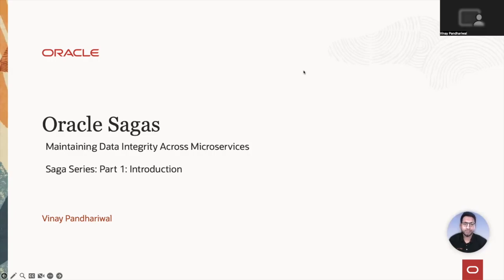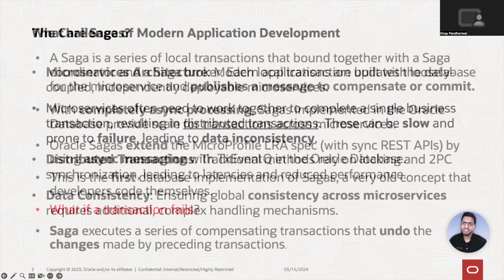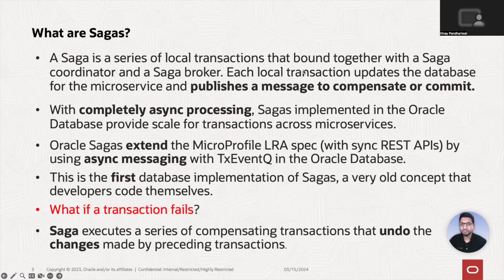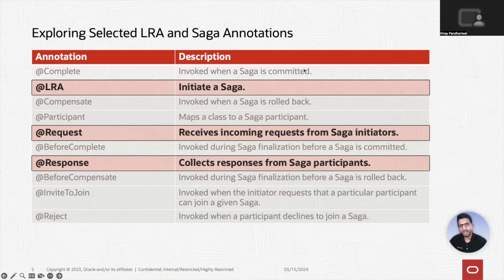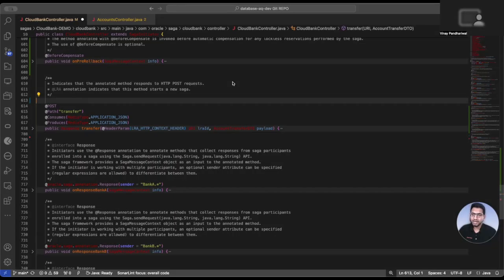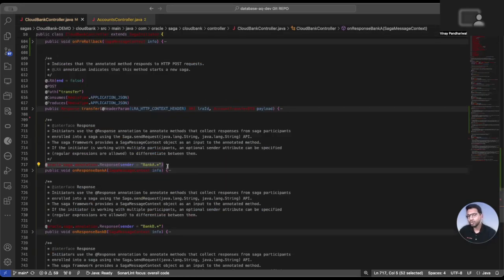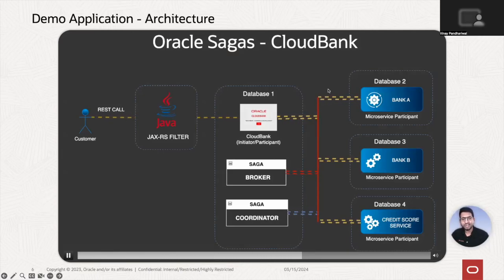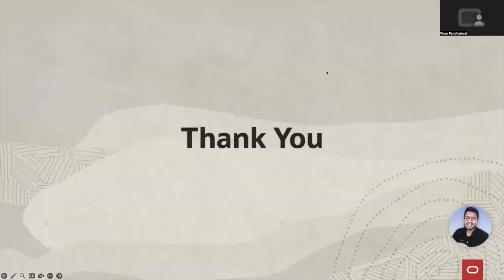Unlock the Power of Oracle Sagas: Microservices & Distributed Transactions Demystified!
Transform your database interactions with Oracle's Saga framework, introduced in Oracle Database 23c! This robust framework streamlines the creation of asynchronous Saga applications, allowing for seamless, independent transactions across multiple databases. The Saga approach eliminates the need for global transaction locks, which are common in synchronous distributed transactions, thus simplifying the maintenance of a consistent global application state.

Integrating flawlessly with Oracle 23c's Lock-Free reservable columns, the Saga framework automates compensation, reducing complexity and enhancing the development experience. This is application development made smarter and simpler.
Embracing the principles of the MicroProfile LRA specification, the Saga framework elevates the development of high-performance Microservices applications, offering unprecedented ease and reliability.

Discover more in the official documentation and get hands-on with the CloudBank Demo Application:

Embark on a journey of database innovation with Oracle and redefine the capabilities of your Microservices applications!